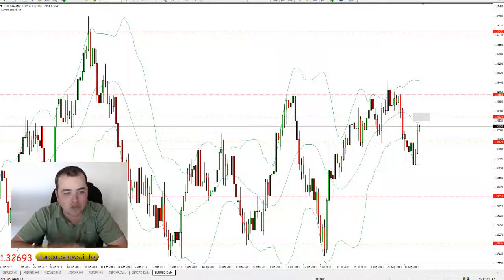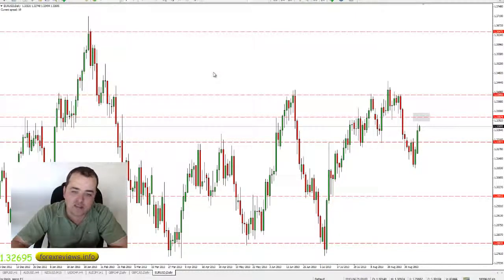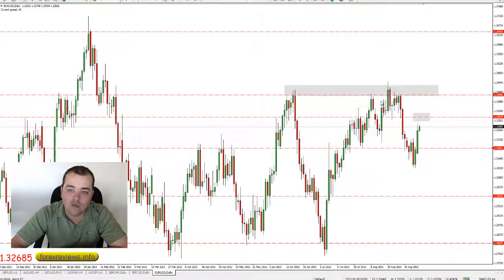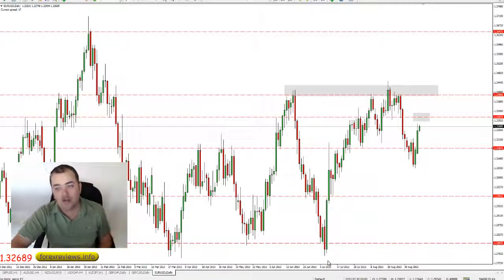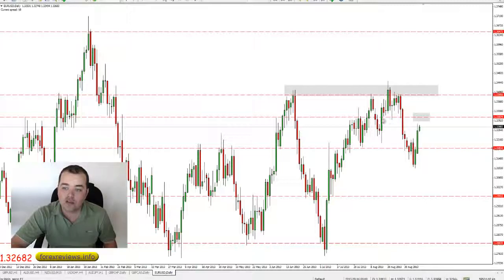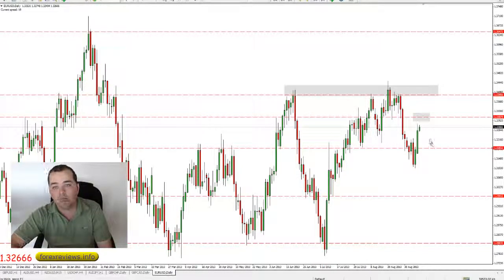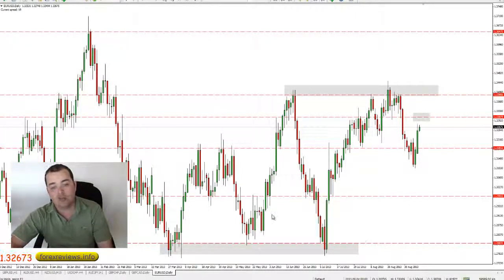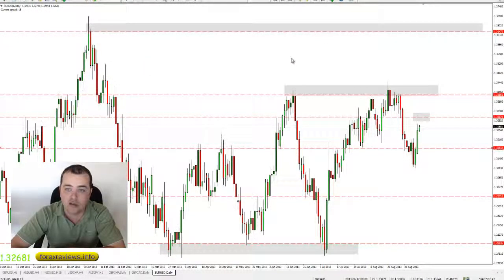Forex Simple Trick to Understanding Order Flow in the Forex Market